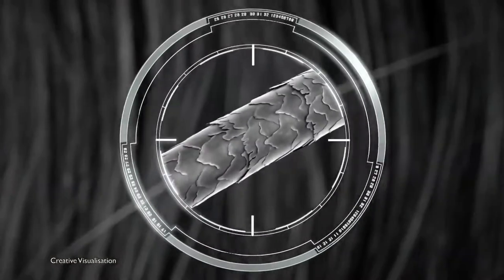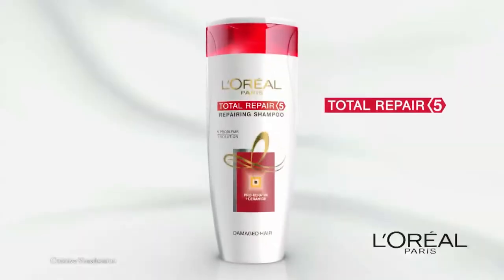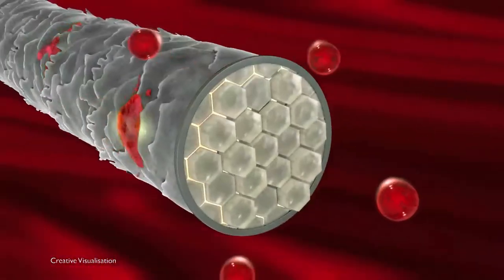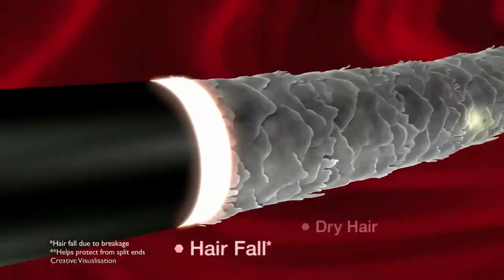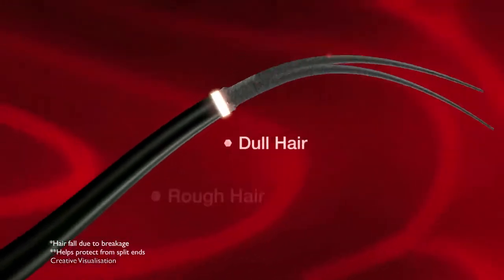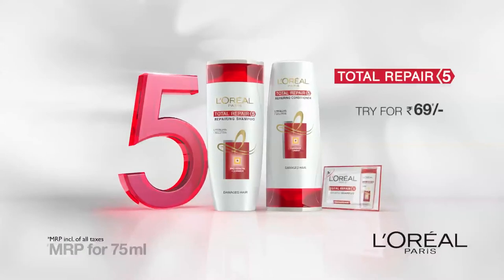2013 08 l'oreal tr5 | perfection | bang bang films | jim | tvc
client : l'oreal | product : tr5 | prod co : bang bang films | director : jim sonzero | credit : producer | category : tvc